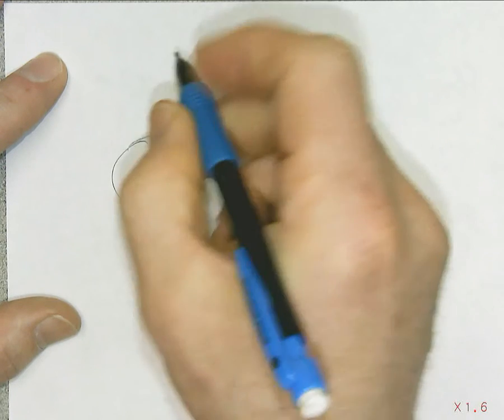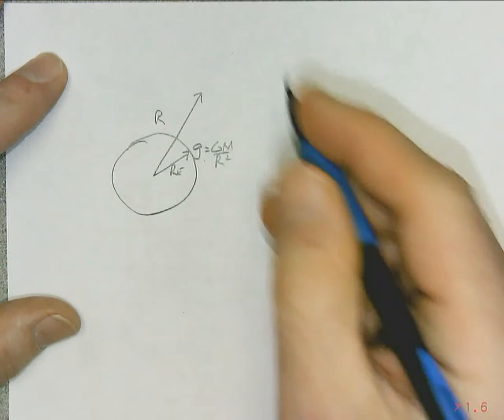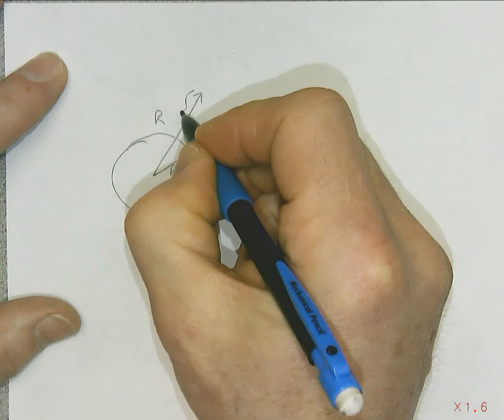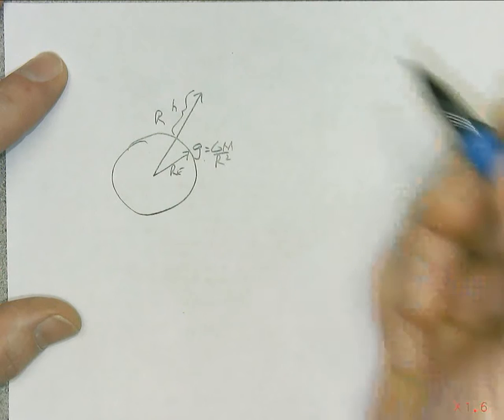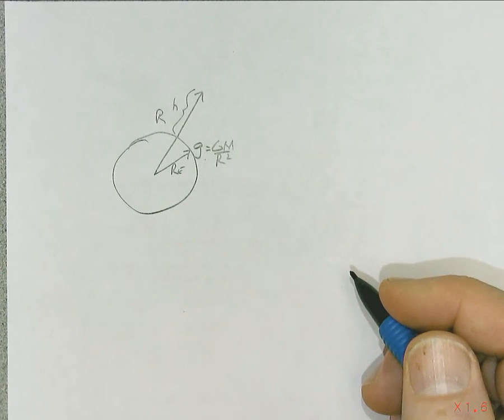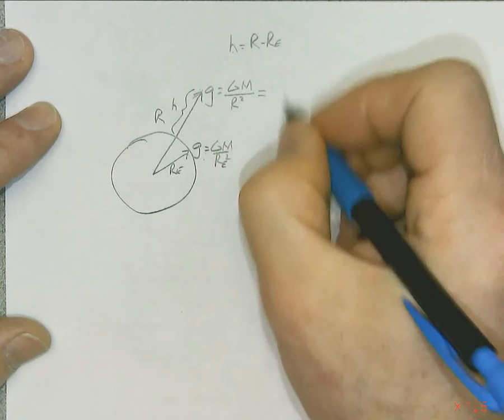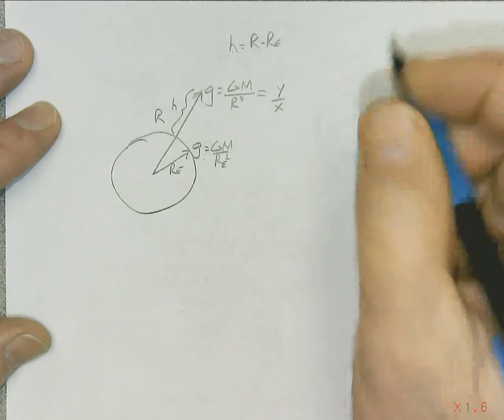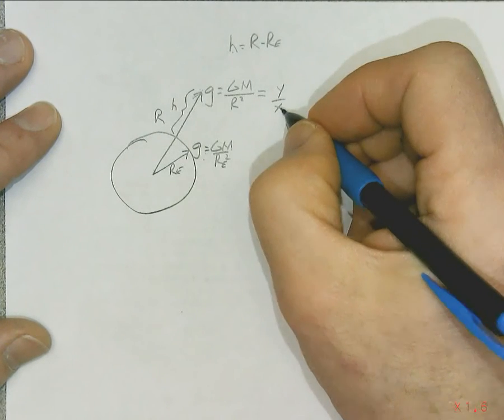WA Universal Gravitation Prob 7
G-gield above earth as a fraction of surface g